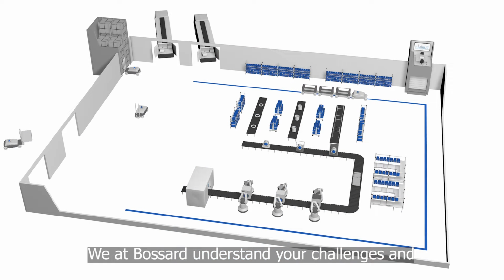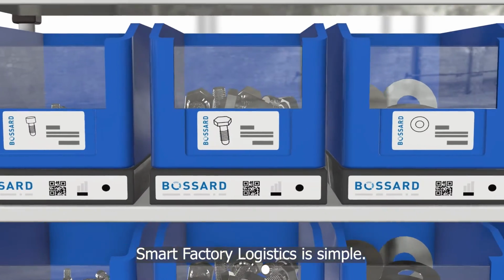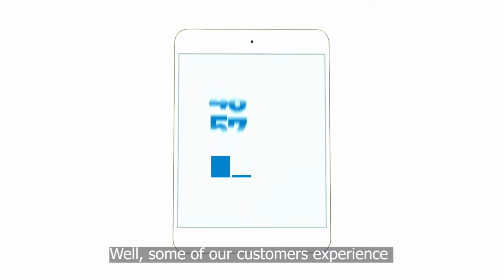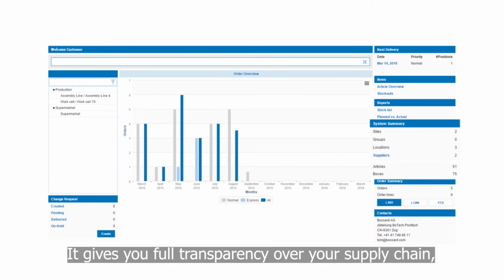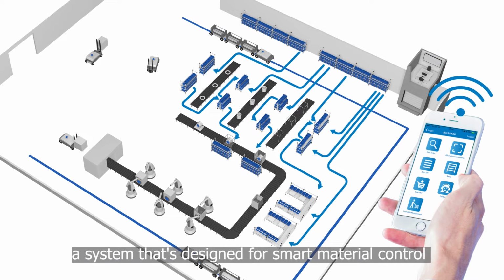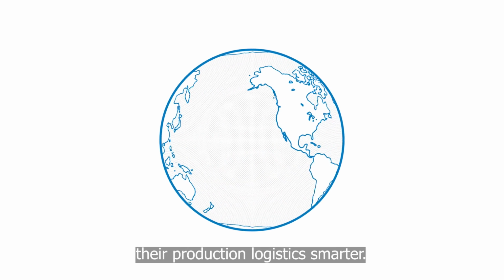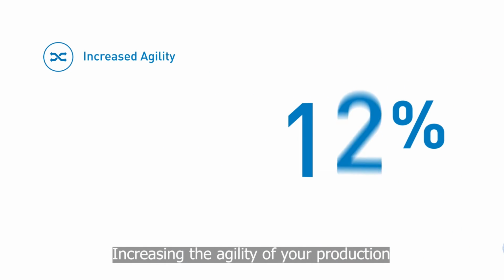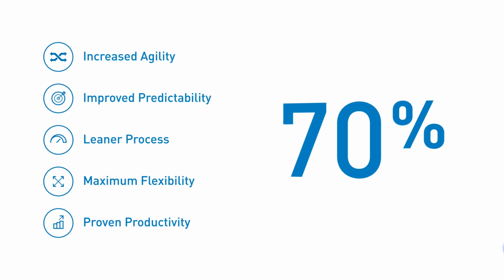Smart Factory Logistics – How It Works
This is how Smart Factory Logistics works. Transform your production into a smart factory – with a reliable b- and c-part-management. Fulfil the requirements of the forth industrial revolution and improve your productivity by up to 70%. Visit smartfactorylogistics.com for more information and find first steps on how to get started.